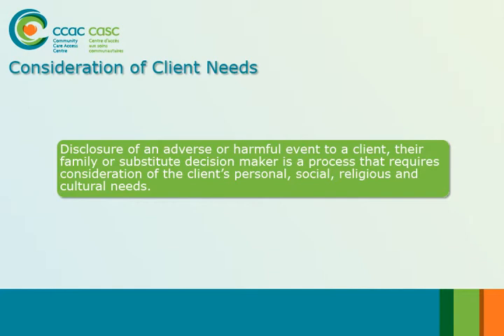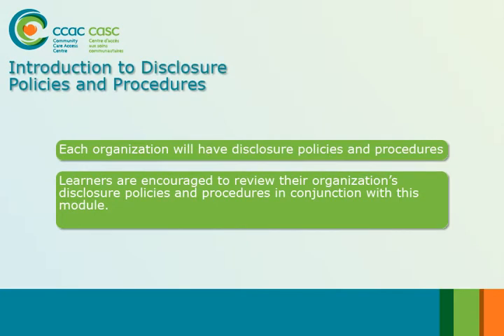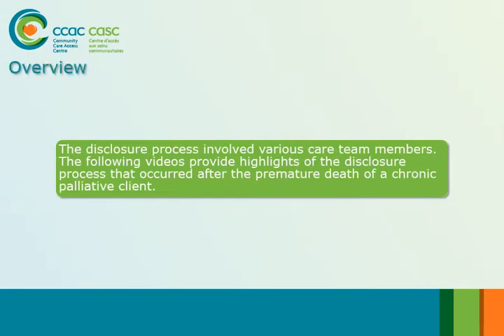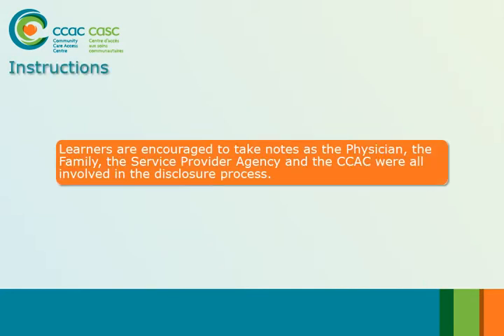Part 3 - Disclosure of Adverse Events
This course was developed by the Ontario Association of Community Care Access Centres, for use by community health care providers. There are four parts:
Part 1 - Disclosure Overview
Part 2 - Disclosure Introduction
Part 4 - Preparing for and Conducting a Disclosure Meeting

These courses were originally produced as computer based training for Ontario CCACs,